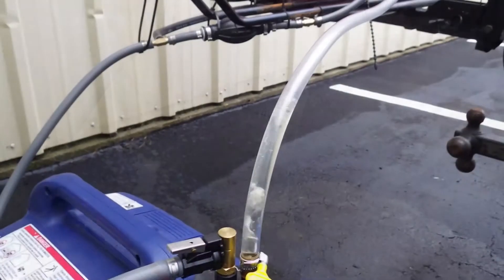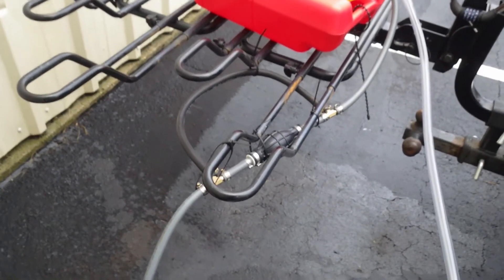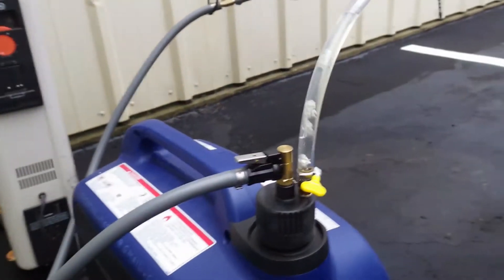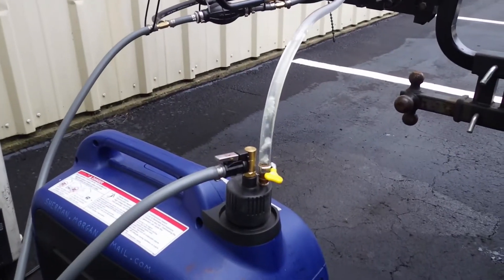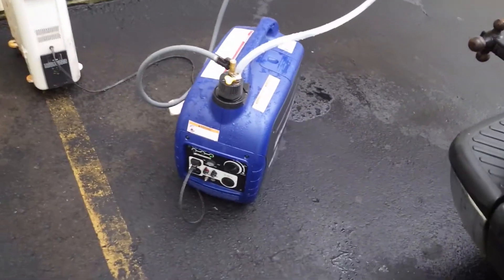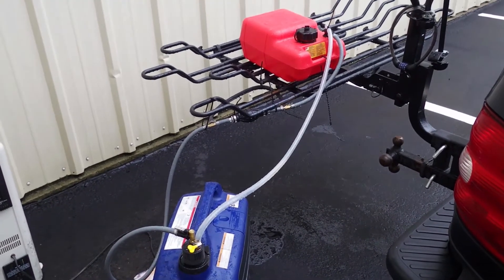MERGS Squeeze Bulb Bypass Test 11 - 12 Oct 2020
We finally realized that the vent line was not the problem.  The problem was the one-way check valve in the squeeze bulb.  Sometimes the vacuum pressure in the internal tank would be sufficient to crack the one-way valve open and permit fuel to flow down into the tank.  Other times the carburetor would starve before the one-way check valve would crack open.